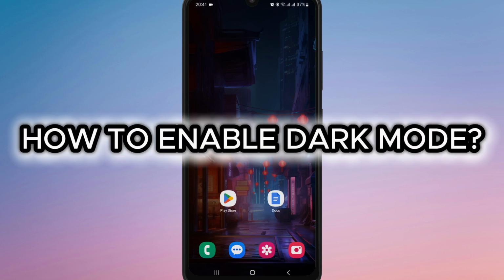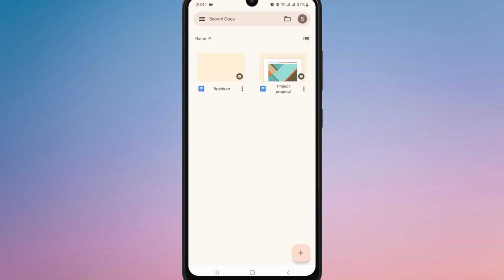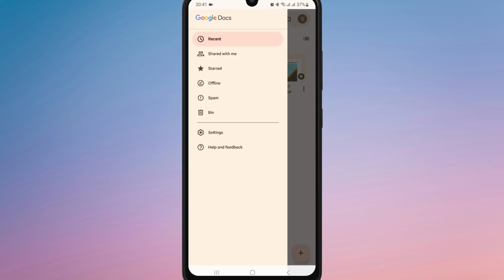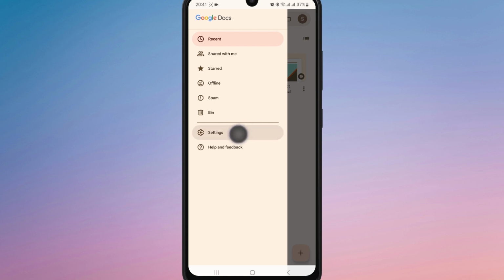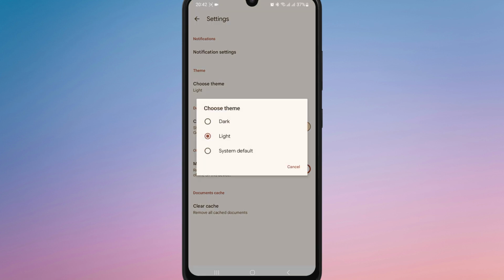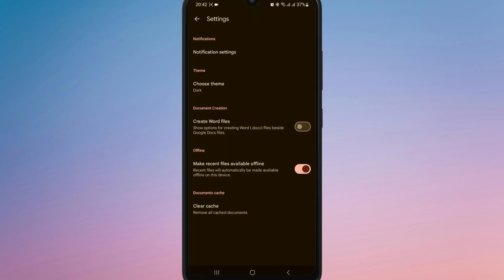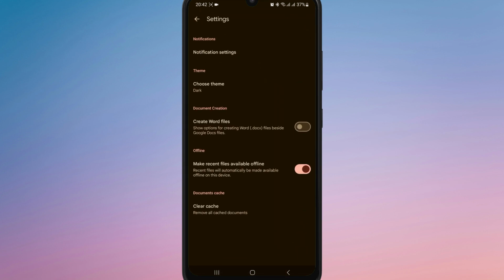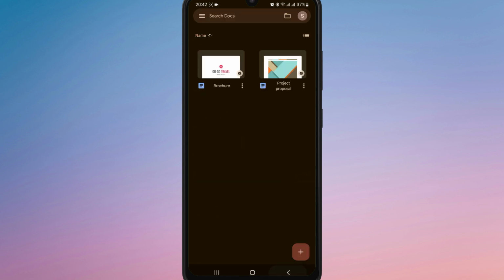How to Enable Dark Mode in Google Docs 2025?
Want to reduce eye strain and work comfortably in low-light environments? In this easy tutorial, we’ll show you how to enable dark mode in Google Docs quickly and effortlessly. Dark mode helps protect your eyes by changing the background to a darker color, making reading and editing documents easier on your vision during nighttime or long working hours.

We’ll guide you through the steps to activate dark mode directly from the Google Docs app settings. Whether you want to switch to dark mode permanently or have Google Docs follow your device’s system theme, this guide covers everything you need to know.

Got questions? Drop them in the comments below, and we’ll be happy to help!